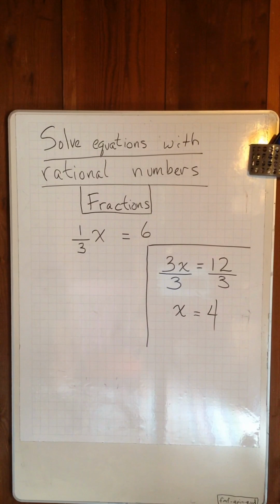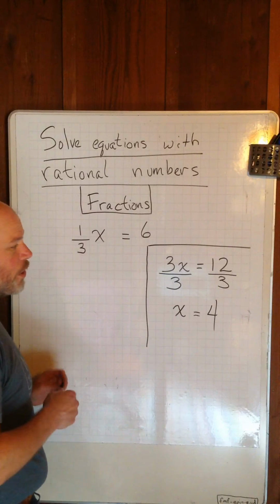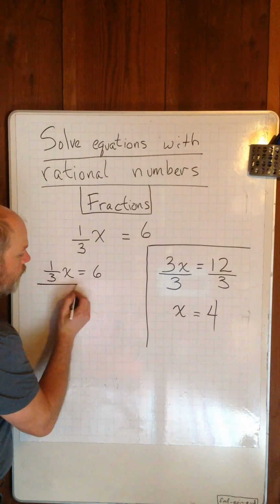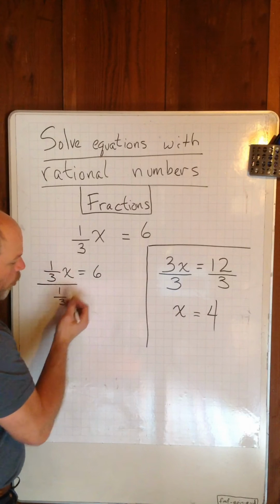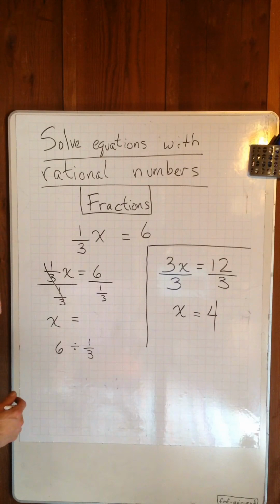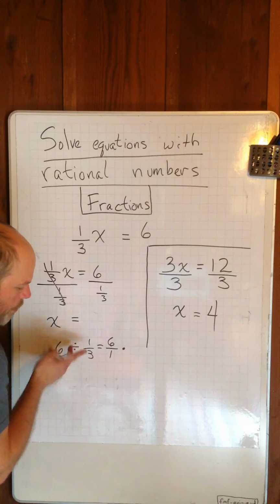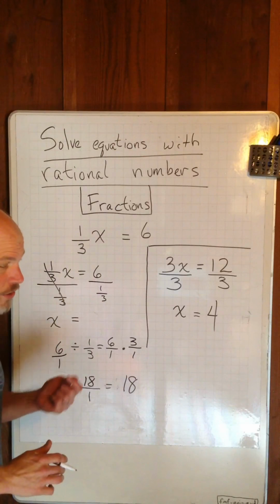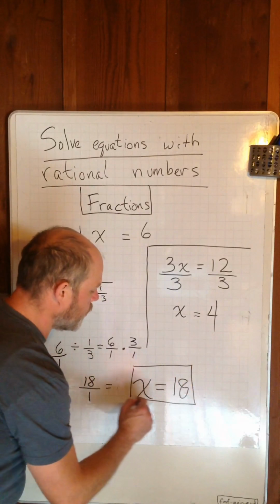3.31 solve equation with rational number part 2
Solve equations with rational numbers- fractions